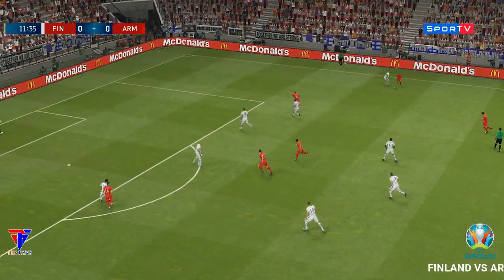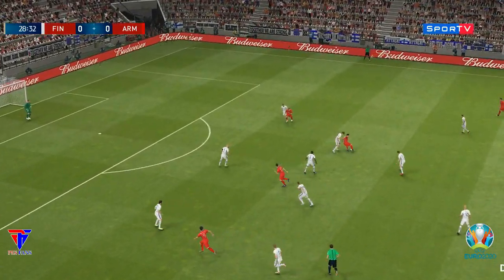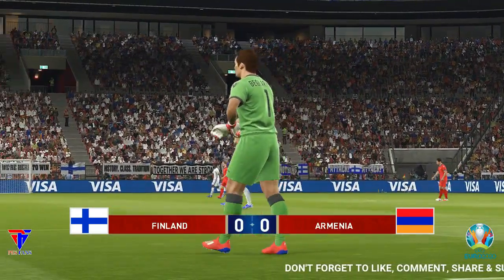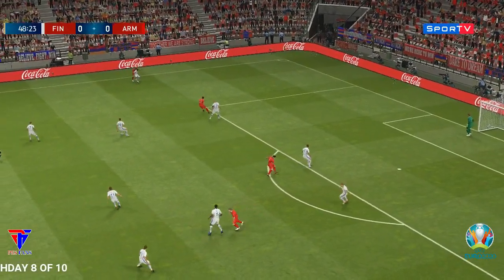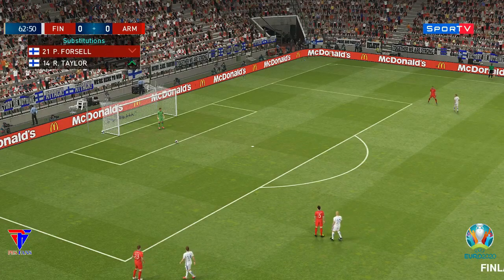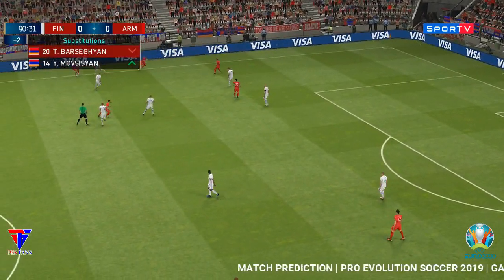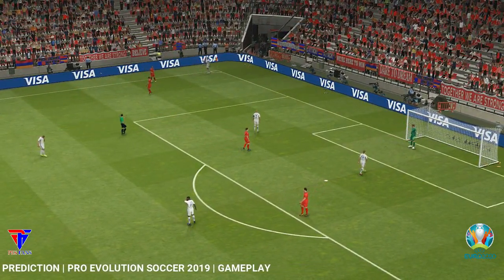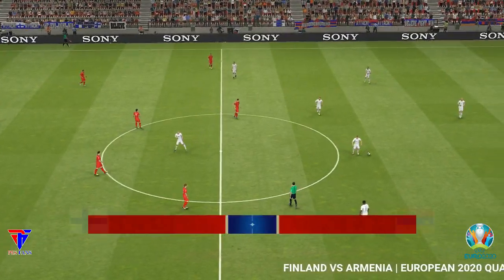FINLAND VS ARMENIA EURO 2020 QUALIFICATION MATCHDAY 8 OF 10 PES 2019 GAMEPLAY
MATCH PREDICTION | PES 2019 GAMEPLAY
FINLAND VS ARMENIA | EUROPEAN 2020 QUALIFIERS | MATCHDAY 8 OF 10

HAPPY WATCHING :)